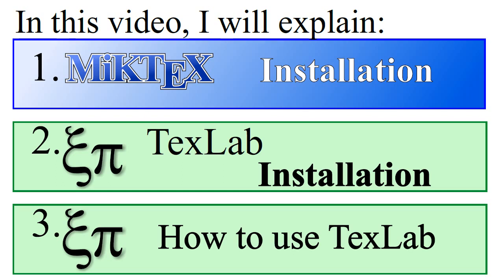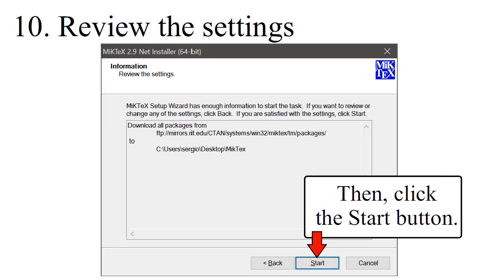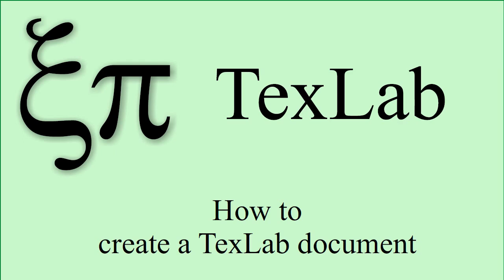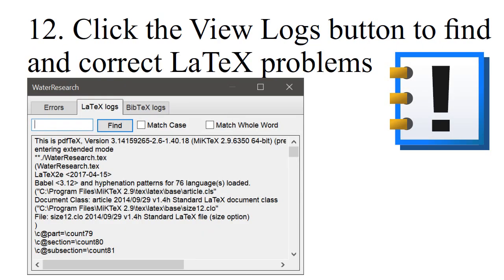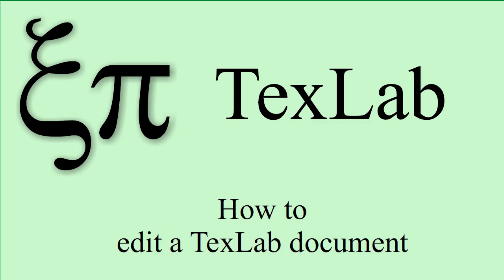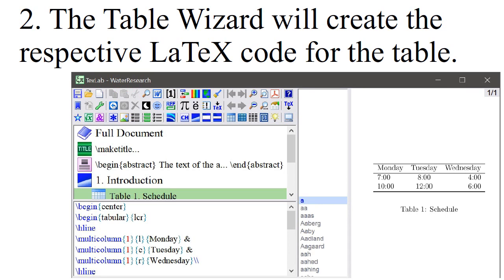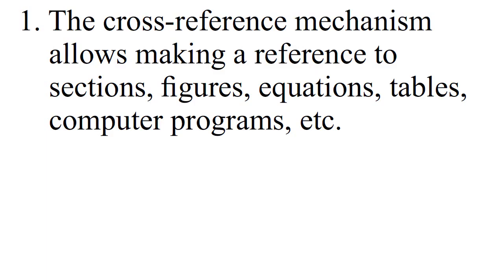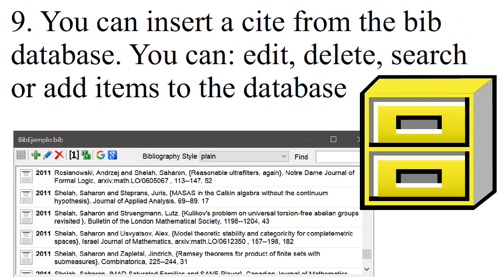TexLab Tutorial a LaTeX editor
MiKTeX installation and TexLab Tutorial